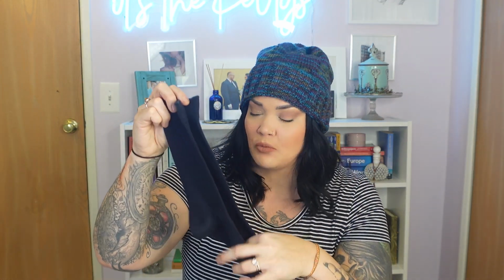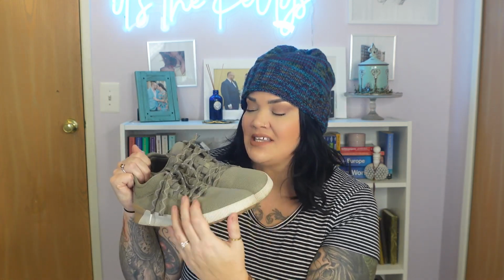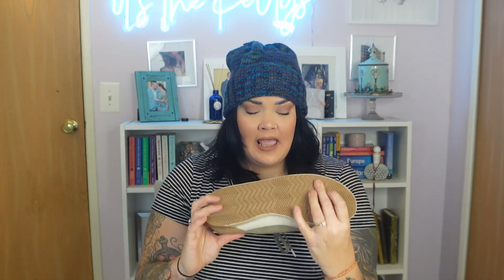Cold Weather Travel Essentials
Get your FREE editable packing lists here!

Hi everyone! Lauren is headed to Arctic NORWAY soon, and we thought she should show you all of her cold weather travel essentials that she bought for the trip. Just because you're traveling during a cold season doesn't mean you  have to overpack! Packing for cold weather can be easy, too.

Packing winter boots ?
Waterproof winter gear?

Links to cold weather gear in the video for winter travel packing:

Winter Hat
Puffer vest
Ski Jacket
Merino wool socks (tall)
Sorel boots
Sorel waterproof shoes
Water resistant pants
Thermal shirt
Thermal pants
Quick dry towel
Neck warmer
Hot hands
Hot feet
Collapsible water bottle
Water bottle
Packable daypack